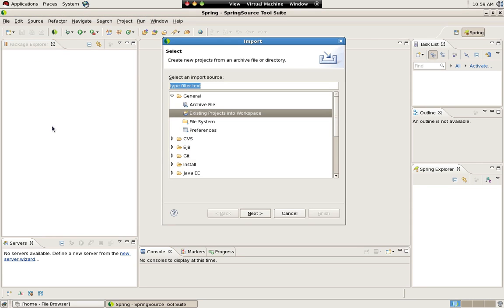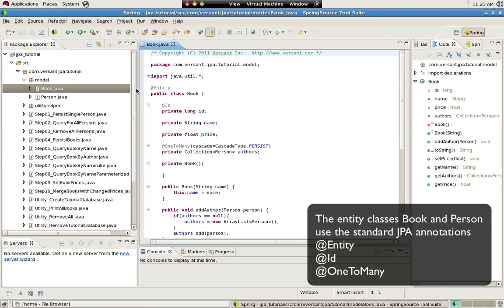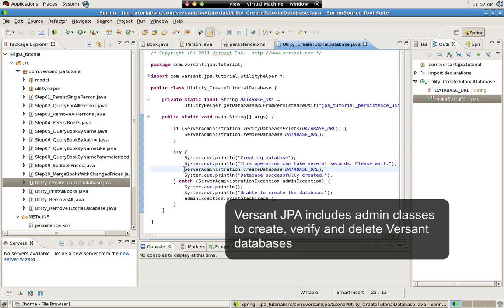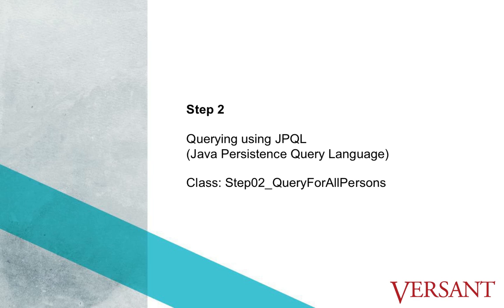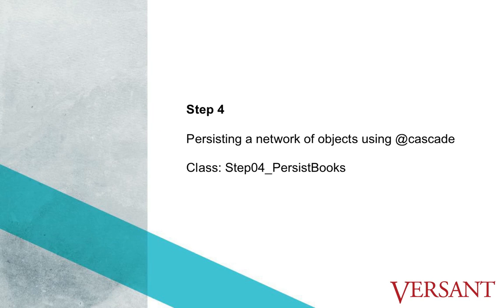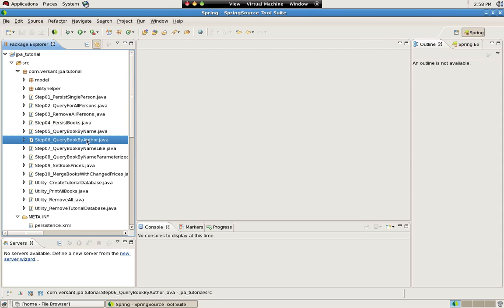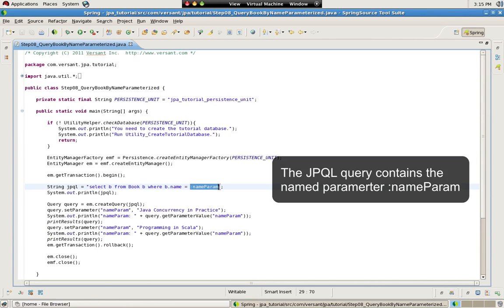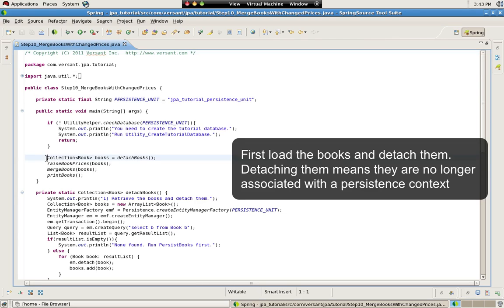Versant JPA Screen Cast Part 2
In Part 2 we examine the Versant JPA Tutorial which was installed in Part 1.

The focus of this video is to give you a feel of how Versant JPA works. The tutorial is divided into 10 steps, covering various aspects of JPA, but first we take a look at setting up the project and examining the entities.